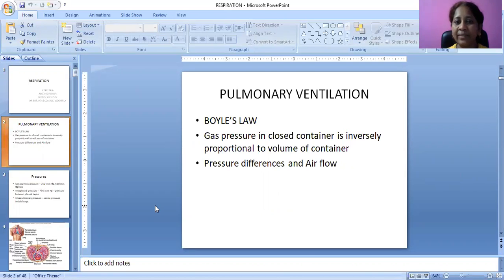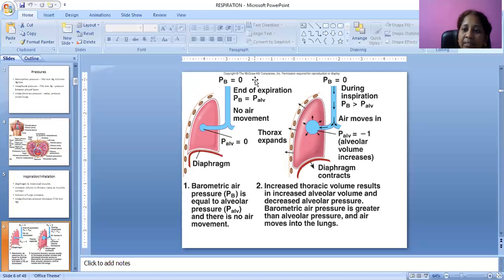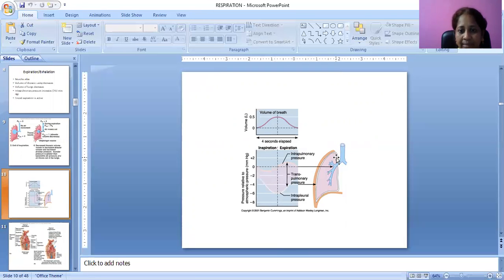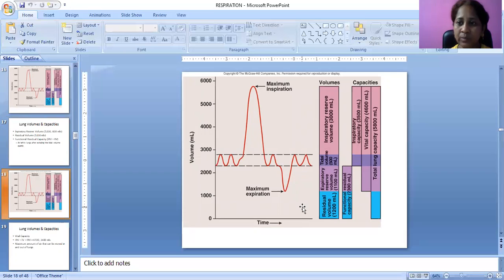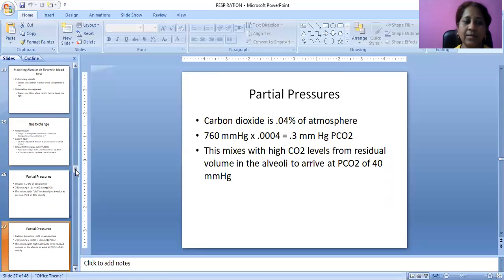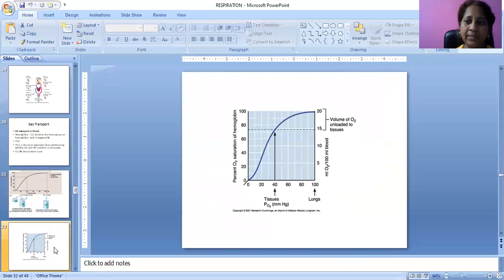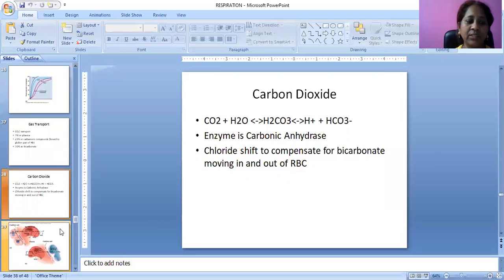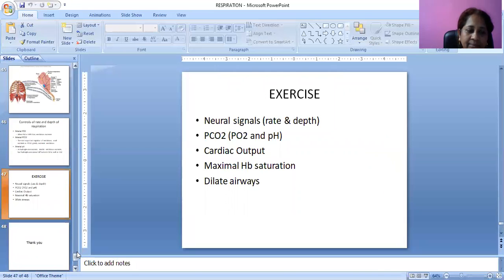RESPIRATION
physiology of respiration